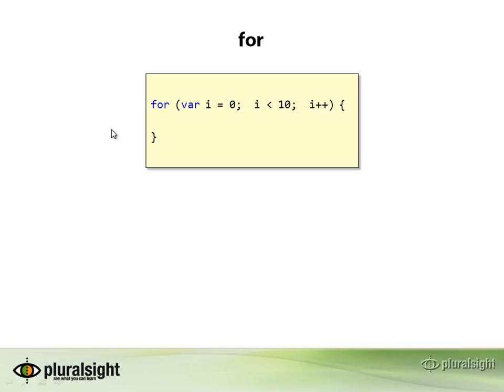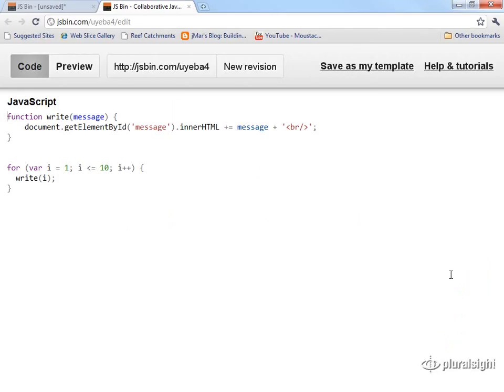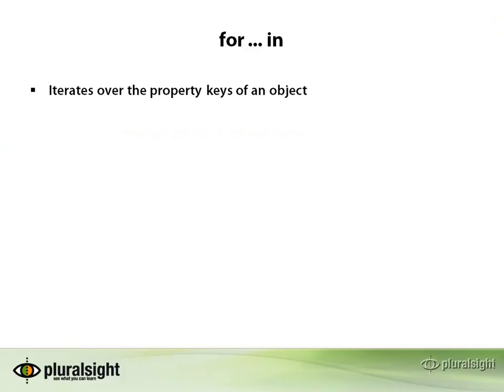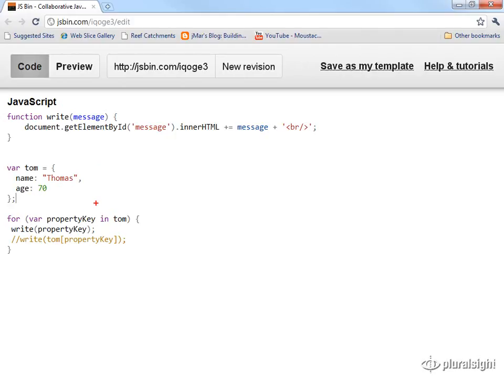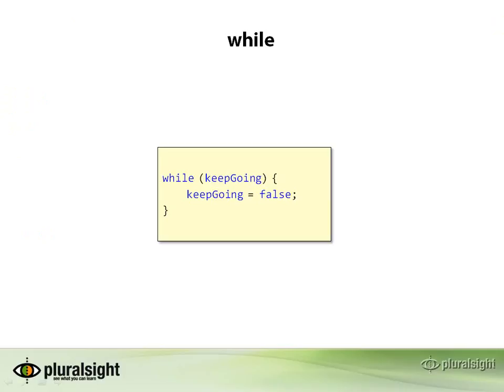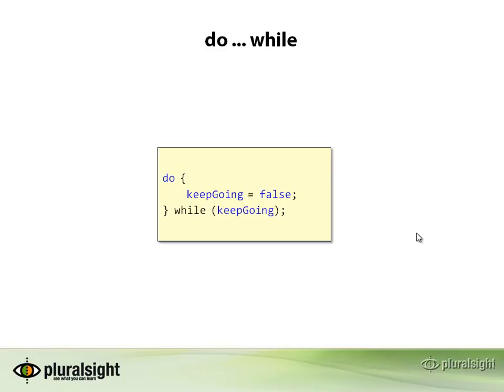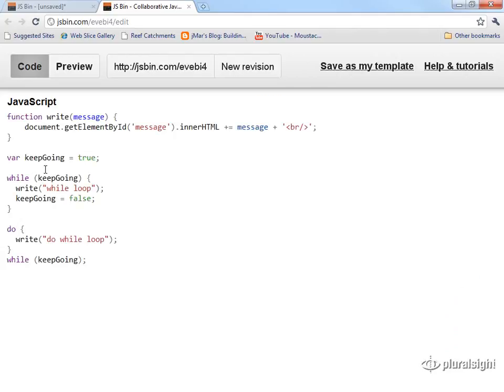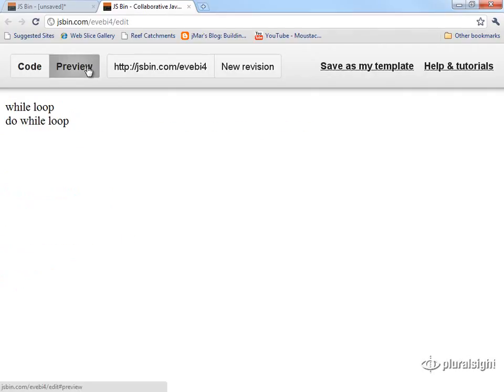03 Iteration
4. Control Flow